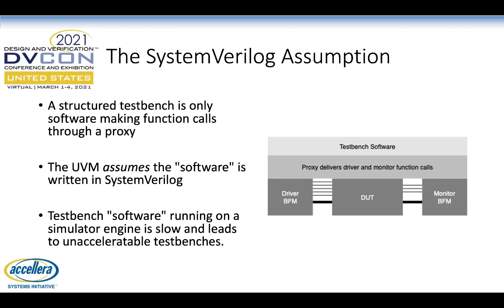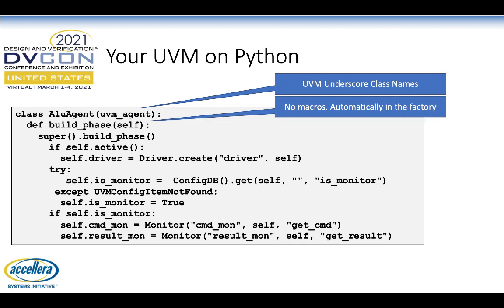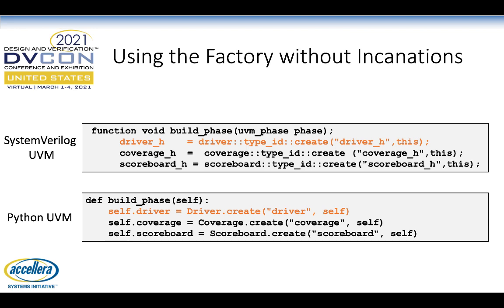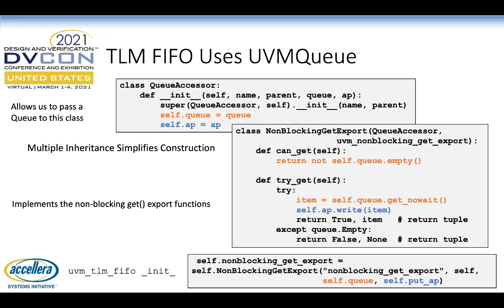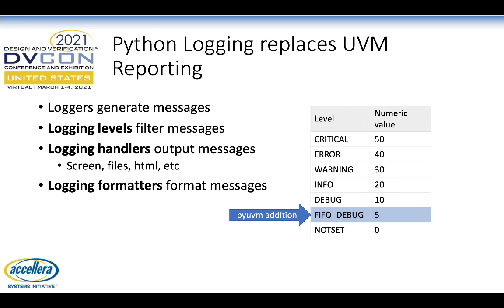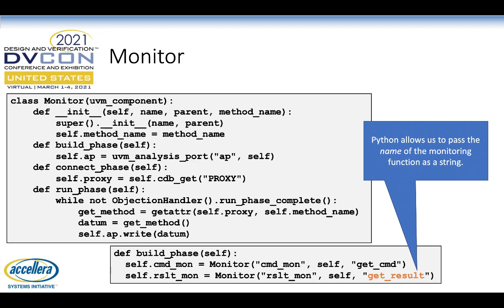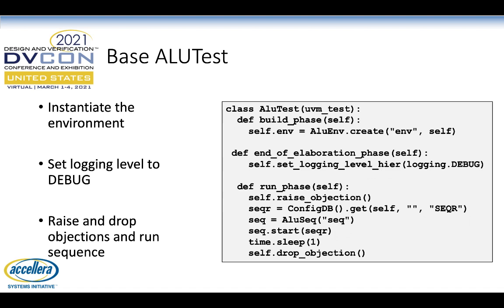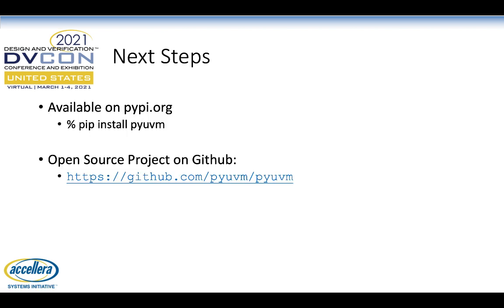Verification Learns a New Language – An IEEE 1800.2 Implementation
This presentation describes pyuvm, a Python-based implementation of IEEE 1800.2 UVM. This library provides all of the familiar UVM building blocks to build modular, reusable verification components and environments, including constrained-random transaction sequences and functional coverage, along with the underlying utilities to provide transaction-level communication between the pyuvm environment and the simulator or emulator.

By:
Ray Salemi, Siemens EDA
Tom Fitzpatrick, Siemens EDA